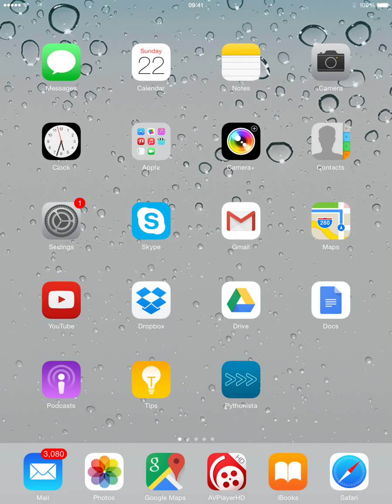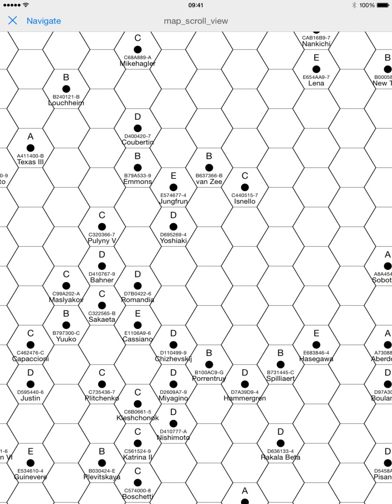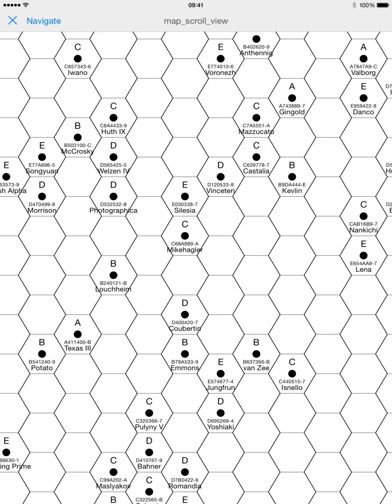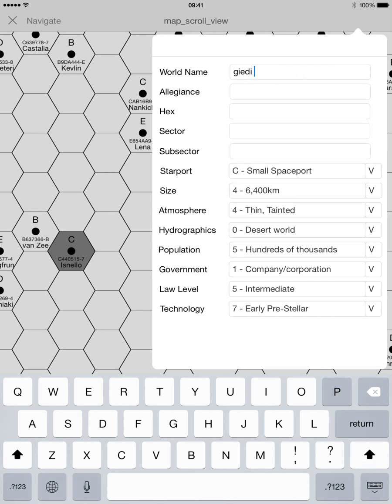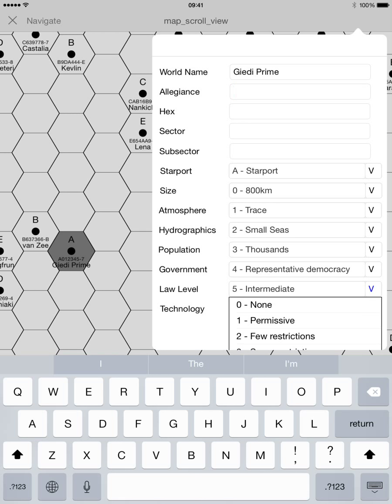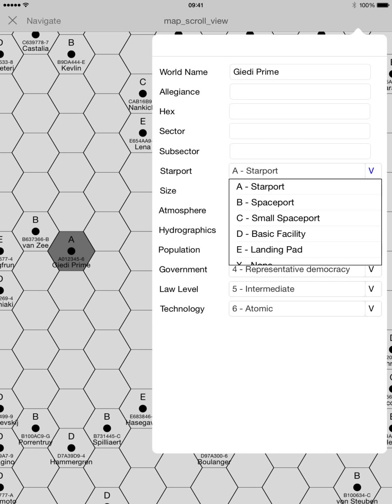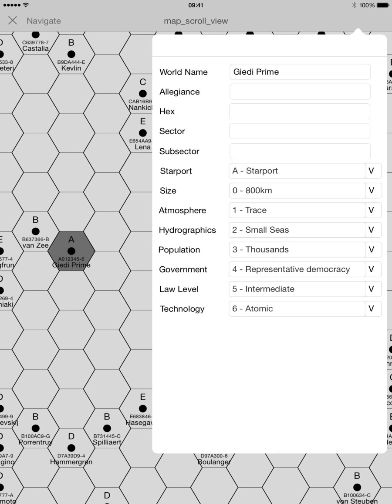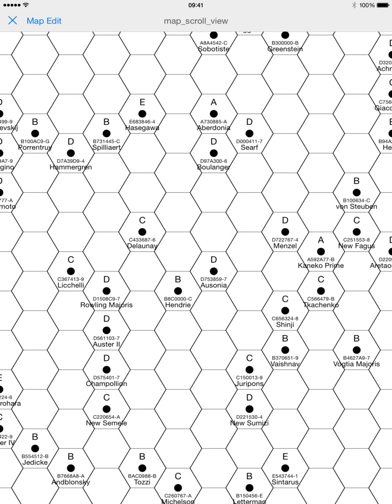Programming a traveller mapping utility on the iPad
The second video showing the latest progress on my Traveller mapping application for the iPad.